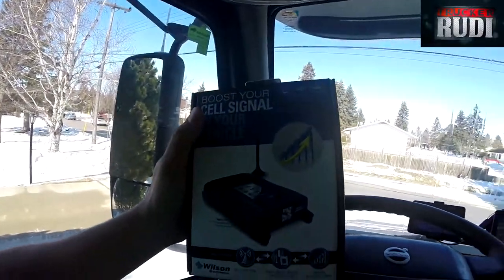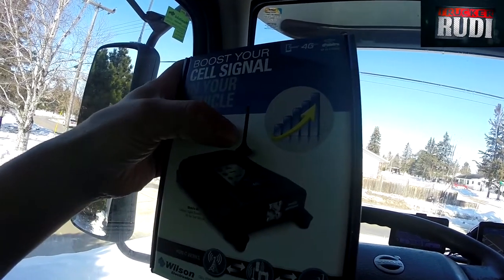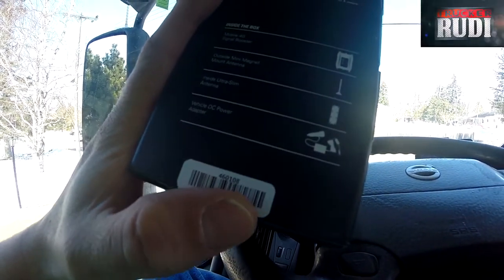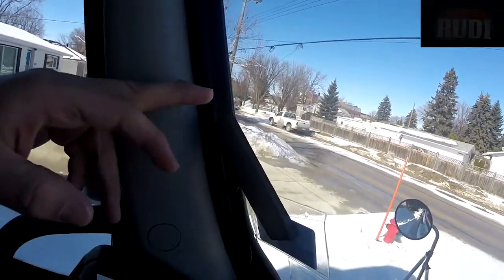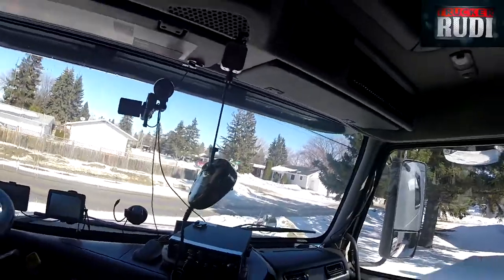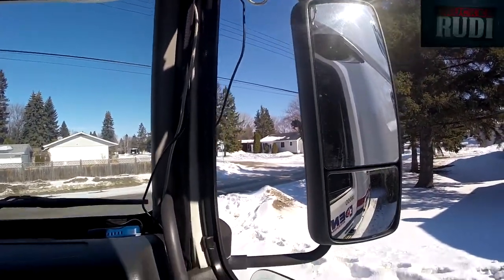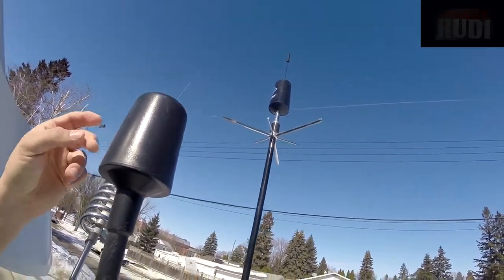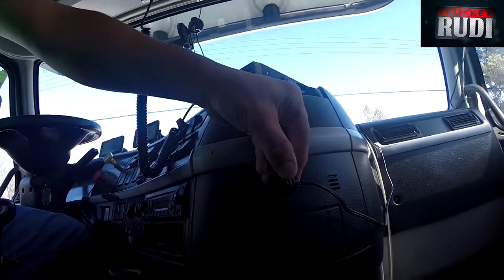Trucker Rudi 03.07.15 Review Wilson 460108 Mobile 4G Signal Booster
Review Wilson 460108 Mobile 4G Signal Booster

This is a CONSUMER device.
BEFORE USE, you MUST REGISTER THIS DEVICE with your wireless provider and have your provider's consent. Most wireless providers consent to the use of signal boosters. Some providers may not consent to the use of this device on their network. If you are unsure, contact your provider. You MUST operate this device with approved antennas and cables as specified by the manufacturer. Antennas MUST be installed at least 20 cm (8 inches) from any person. You MUST cease operating this device immediately if requested by the FCC or a licensed wireless service provider. WARNING. E911 location information may not be provided or may be inaccurate for calls served by using this device.

Please note, the four largest carriers - AT&T, T-Mobile, Verizon and Sprint - and more than 90 regional carriers have given blanket consent for use of all boosters certified to the new FCC standards.

Ron
Trucker by Design